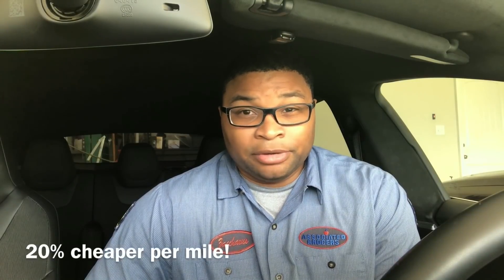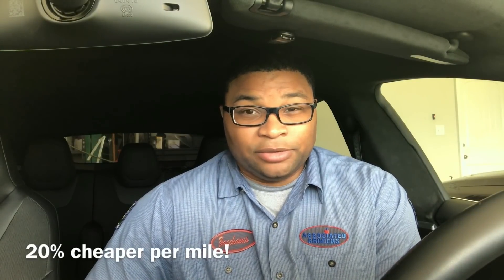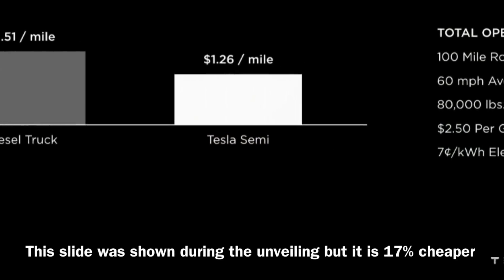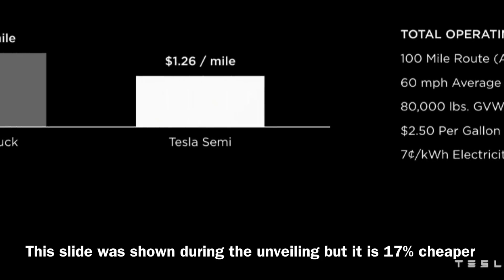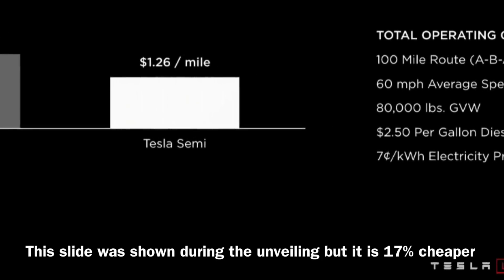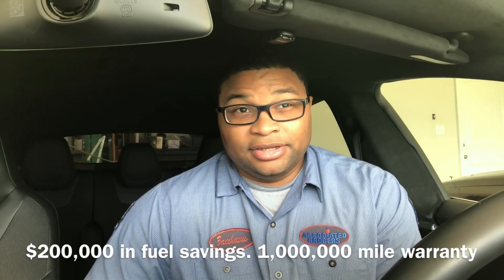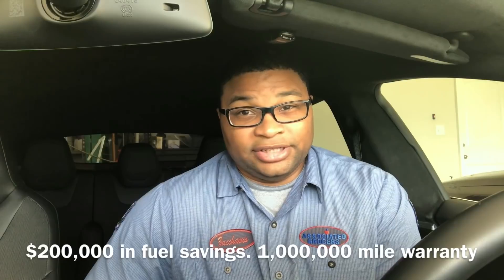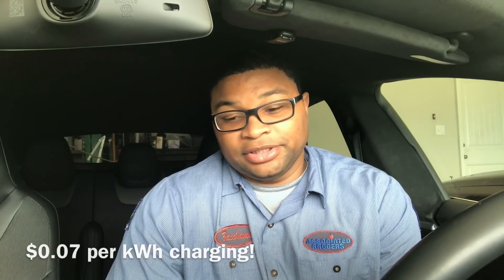Tesla Semi Price?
We know it will be 20% cheaper to operate from day 1. And it will save $200,000 in fuel. I use that to try to make a guess at the price.

To be honest I’m not sure where Tesla got their numbers from. One image they showed was a only a 100 mile route which artificially makes the cost per mile higher. They had $1.51/mile for a diesel semi and I’ve never seen costs that high.

$1.38 seems to be the industry average. But anyway, my idea is if I can find the amount the Tesla Semi saves in fuel per mile and compare that to the 20% I can get an idea of the price. Which should be more expensive than a regular semi

IF I GET ENOUGH REFERRALS TO WIN THE ROADSTER (46 MORE), ALL OF THE PEOPLE WHO HAVE USED MY CODE WILL BE ENTERED INTO A RAFFLE TO WIN A MODEL 3!!!

Invitation code to drive for Lyft and get up to $200 bonus, also works for rider discounts.